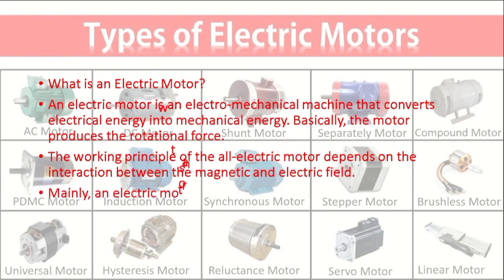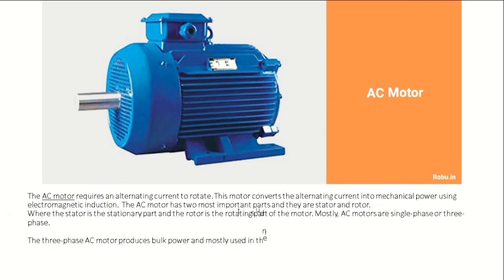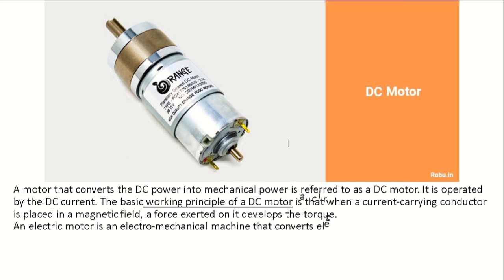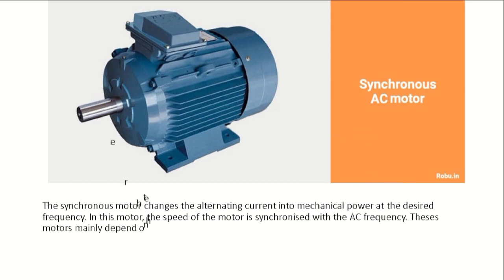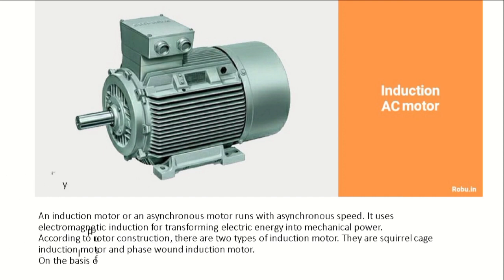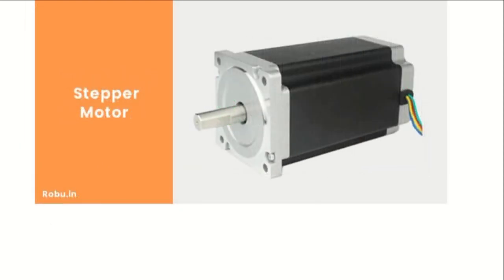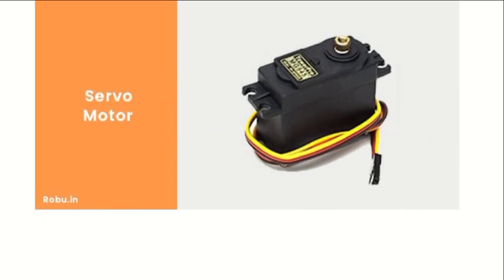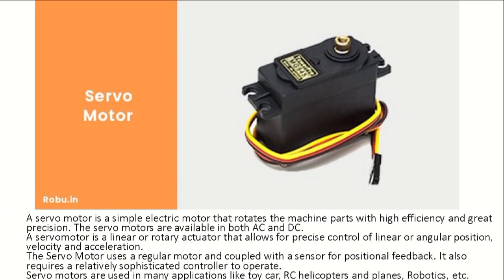Electric Motors | Induction Motor | DC Motor | Electric Motor Type